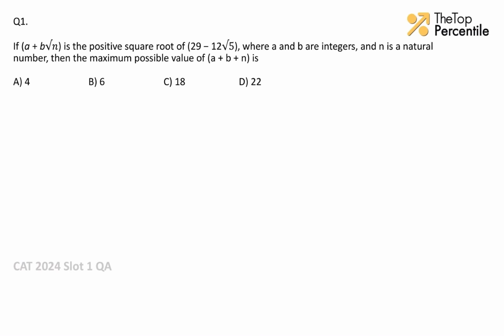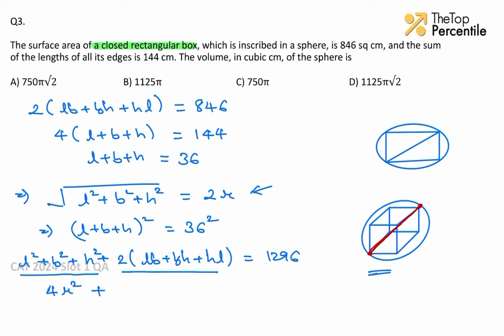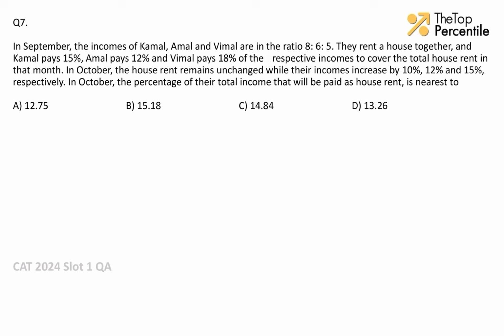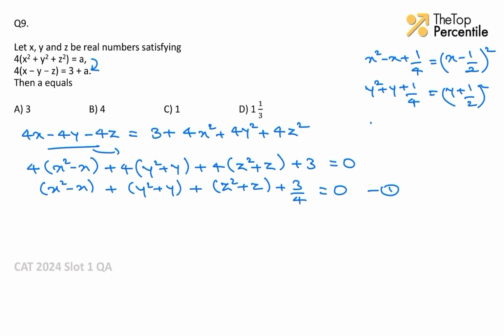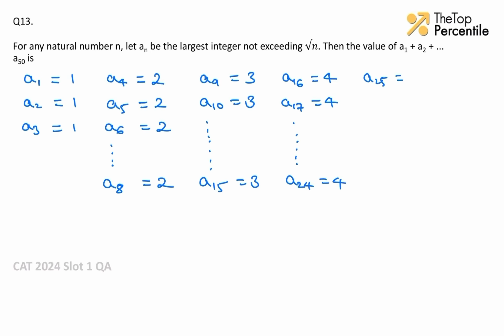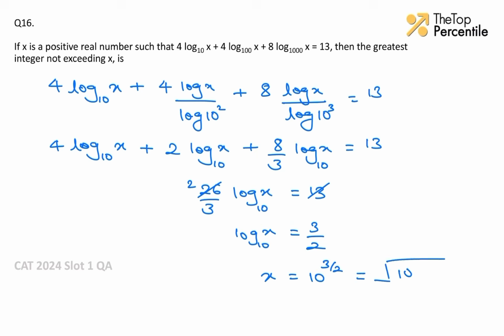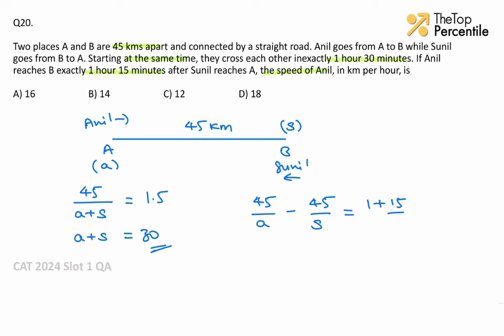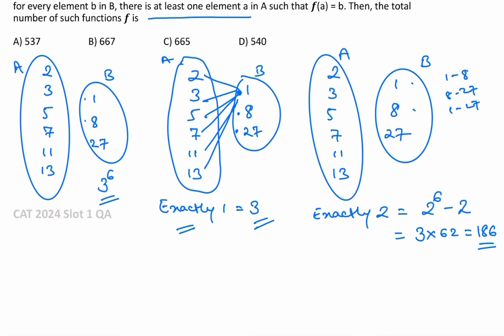CAT 2024 Slot 1 Quant Paper Solved LIVE! (Unbelievable Tricks)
Unlock the secrets behind CAT 2024 Slot 1 Quantitative Aptitude with this in-depth, expert-led walkthrough. In this video, The Top Percentile's CAT faculty meticulously solves the entire Quant section, offering strategic insights, shortcut techniques, and time-saving methods used by top percentilers. Whether you're analyzing your performance or preparing for upcoming slots, this video provides clarity on:

✅ Question-wise solutions and strategies
✅ Topic-wise weightage analysis
✅ Difficulty level assessment
✅ Time management approaches used by toppers

📌 Ideal for CAT 2024 aspirants from Slot 2 and 3, and serious CAT 2025 candidates looking to decode exam patterns early.